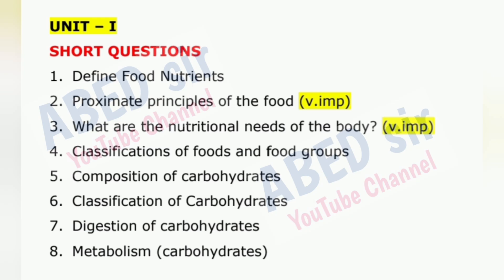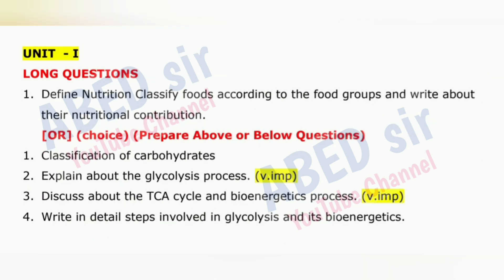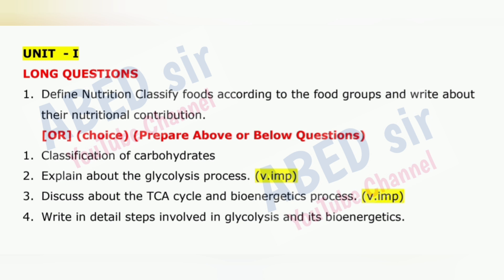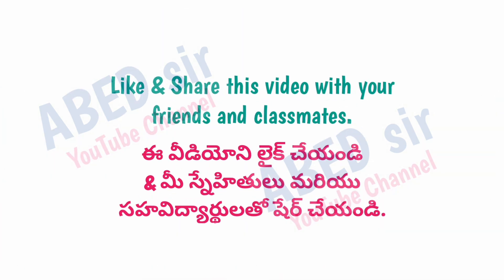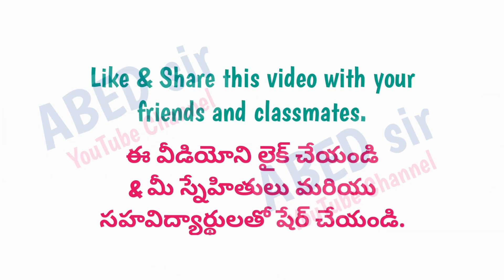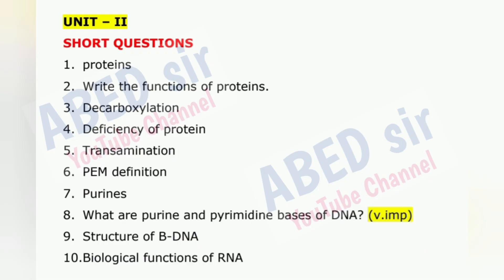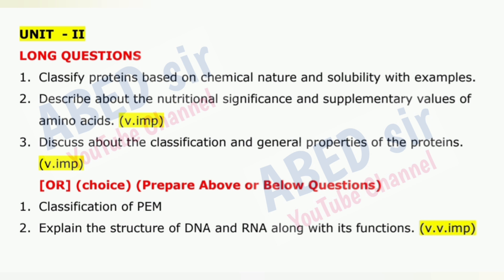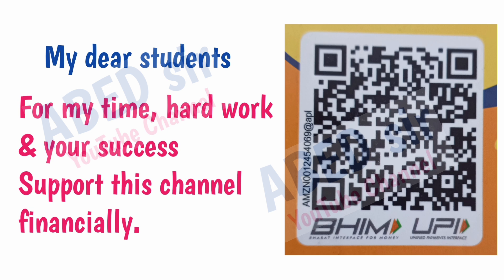Applied Nutrition & Public Health Important Questions 2024-25 BSc I Semester 1st Sem Imp OU KU TU PU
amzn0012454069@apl